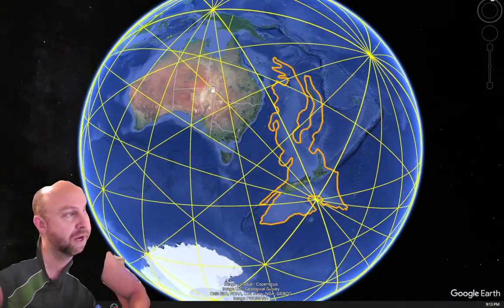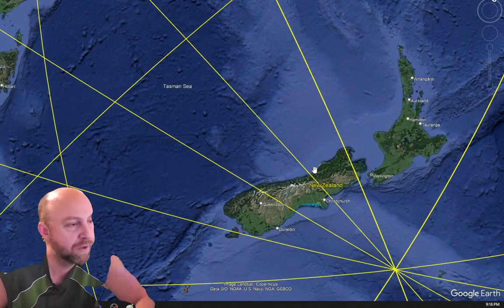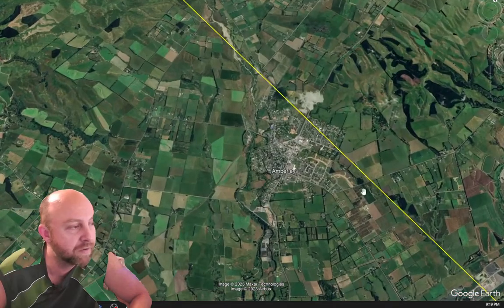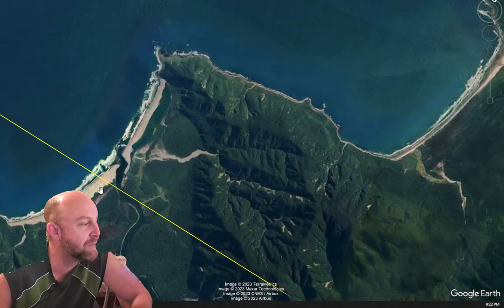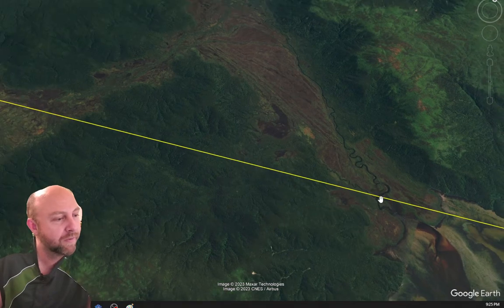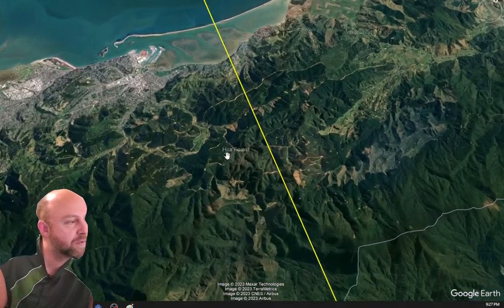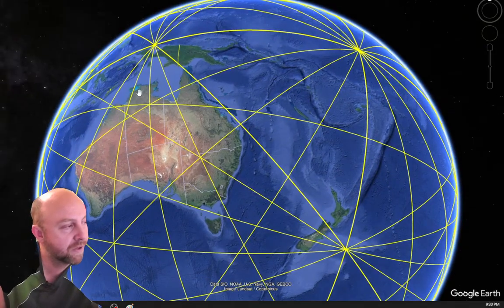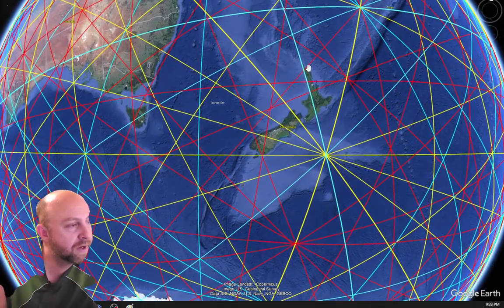New Zealand Ley Lines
My Bitcoin DEPOSIT ADDRESS
17prDLjE82vZhzopuVuS7AYzhenjR7Dv4k